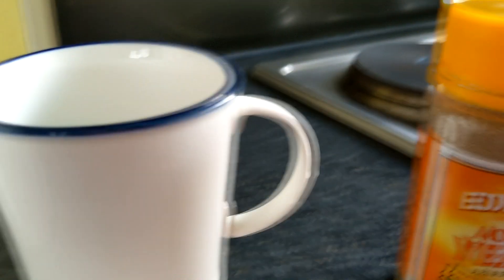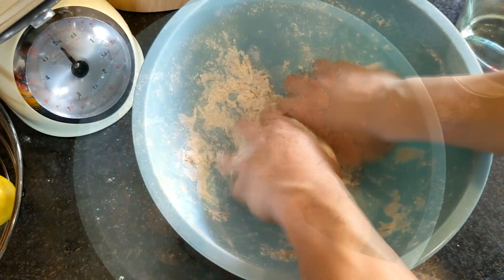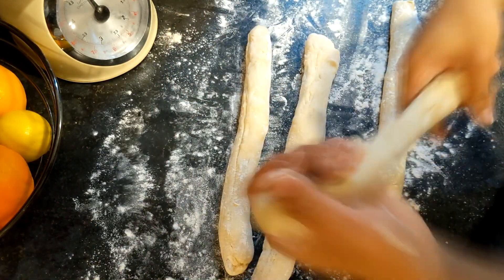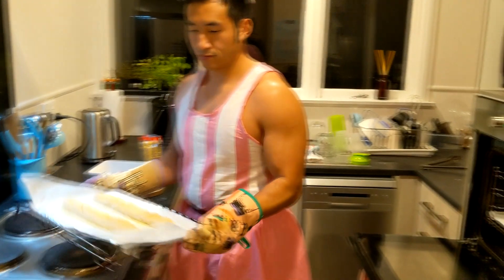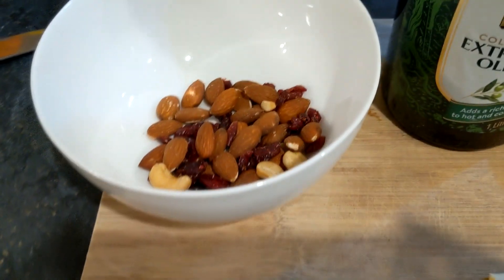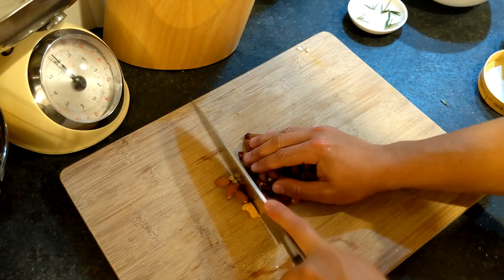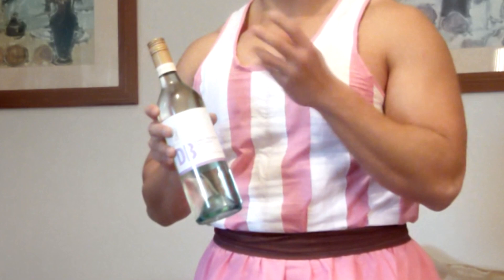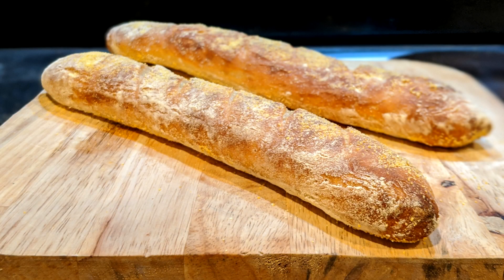Runescape Recipes #5 - Sandwich Lady's Baguette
His Lordship recreates the sandwich lady's famous baguette using medieval-inspired recipes. Be sure to please the sandwich lady in your life with this recipe.

You can vote on the next cooking item on the Wilderness Guardians forums. Instant access granted